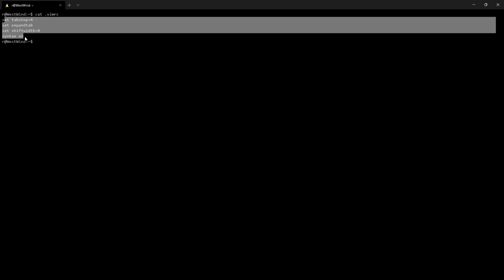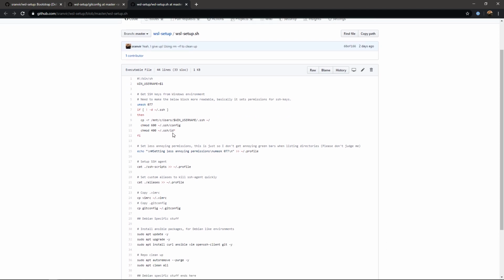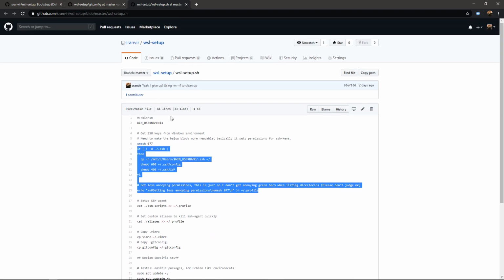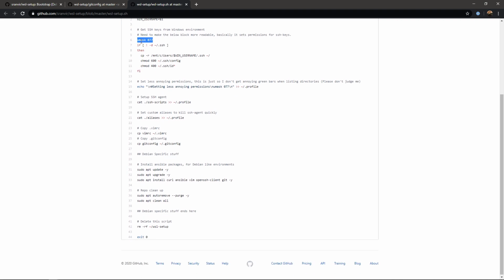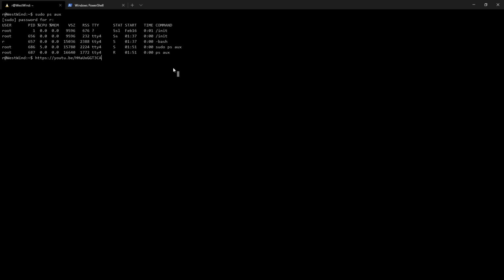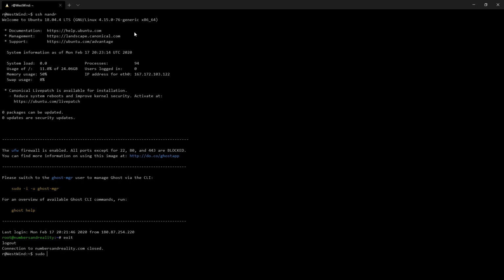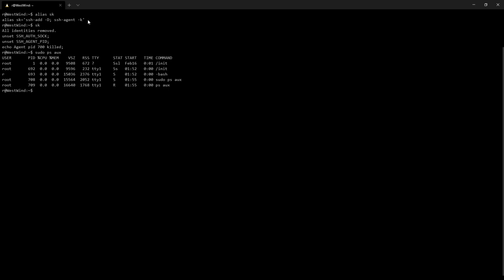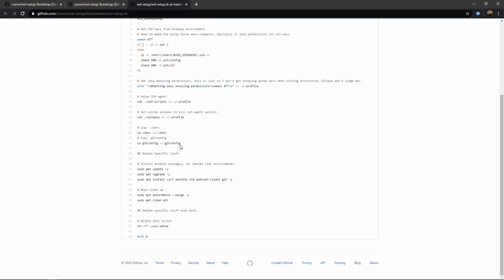My WSL setup for Windows | Setting up SSH agent in WSL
Please verify all the scripts before running them on your system.
I will not be held responsible for any damages caused.

The above guide was written for Git Bash and not WSL, but it works just fine on WSL as well. So far, I have only tested it with WSL 1.  If you find any bugs or issues, PRs are most welcome. :)

A very helpful guide from Windows Devblog that I found after recording. It is written for WSL 2, but working principles apply on WSL 1 as well.